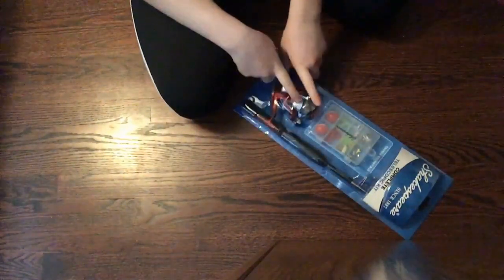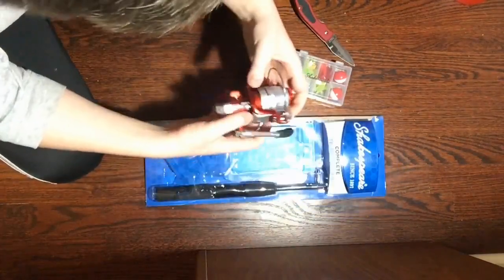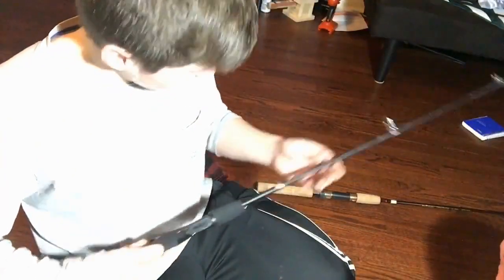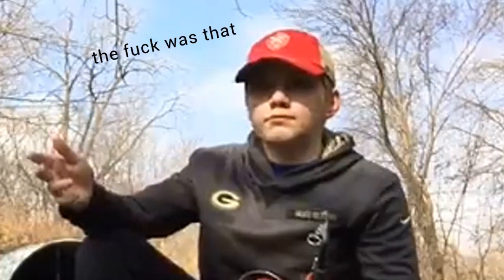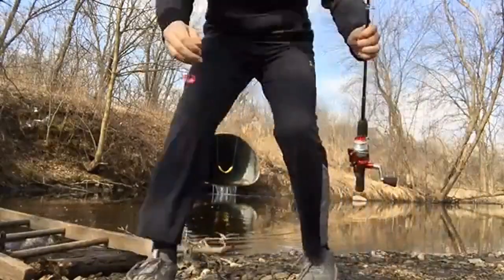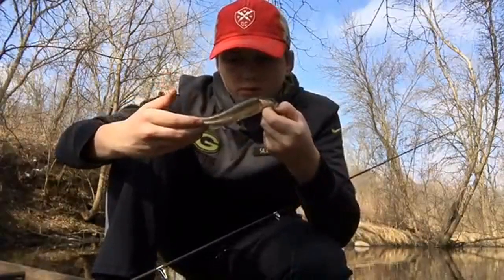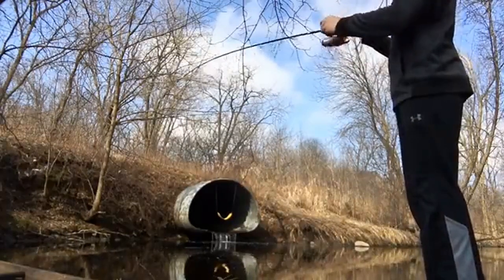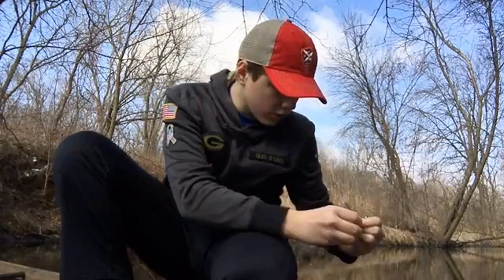Creek fishen’ | Telescopic Rod Review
I bought a Shakespeare Telescopic Kit and that's about it. Is it worth it? It's a rod and reel for only $20 of course it is. But you don't know that so watch the video.